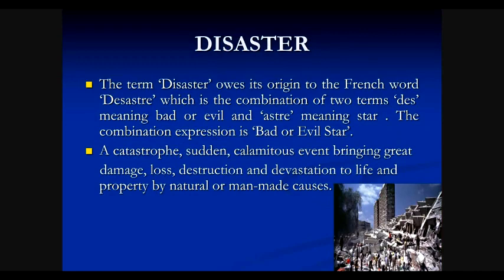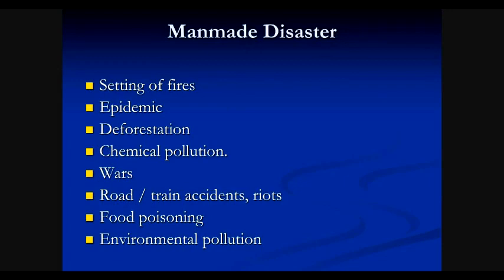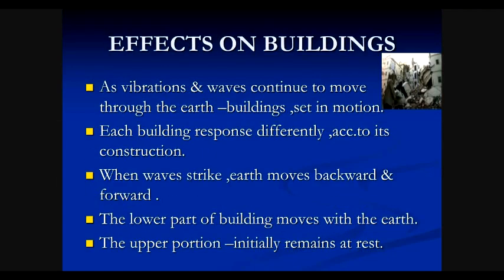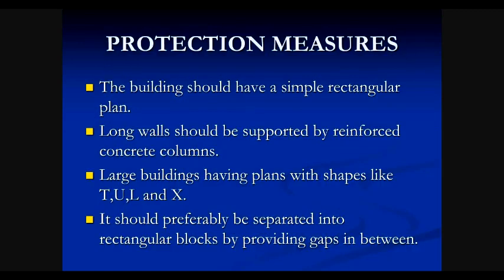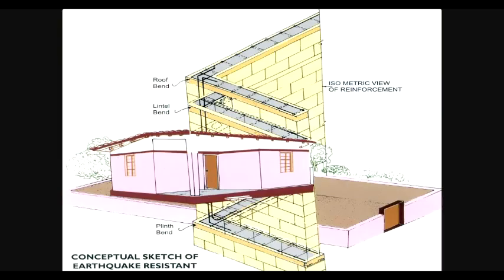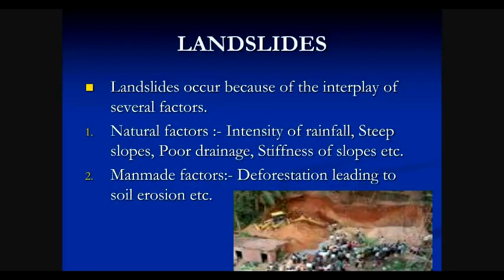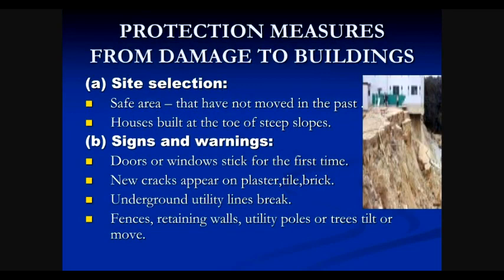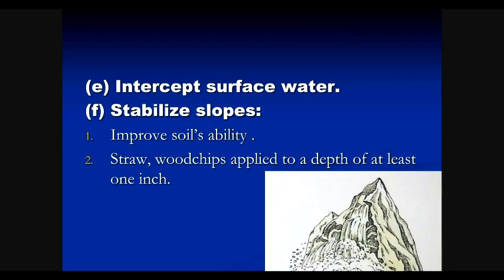Monal public school sanjauli class-IX